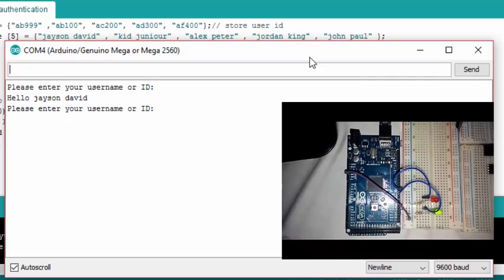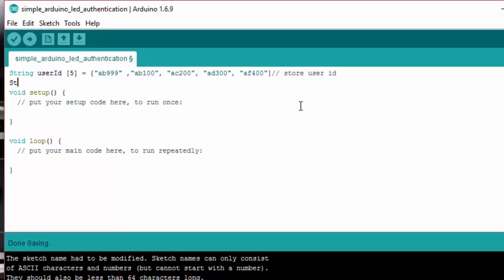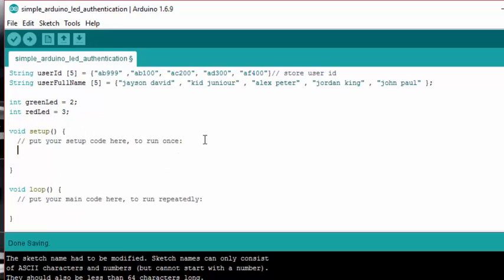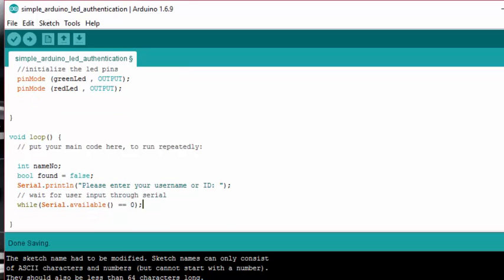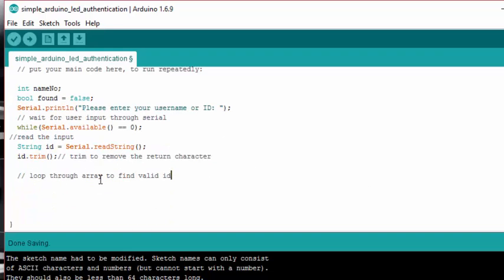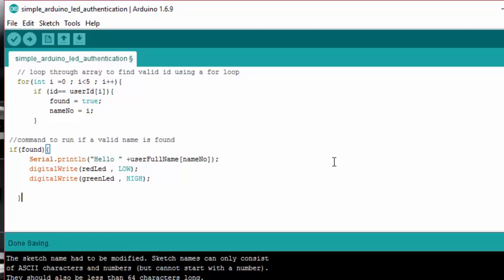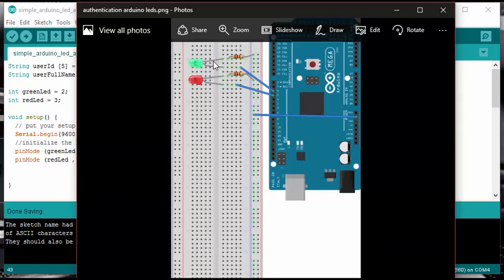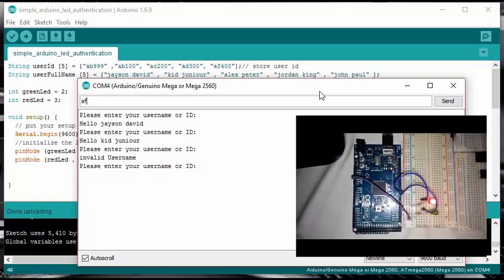Simple Arduino user ID authentication using led and serial communication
This video tutorial shows how to create a simple Arduino user ID authentication using led and serial communication.